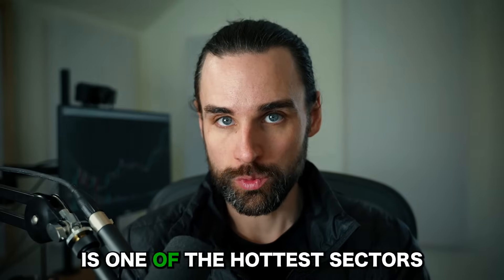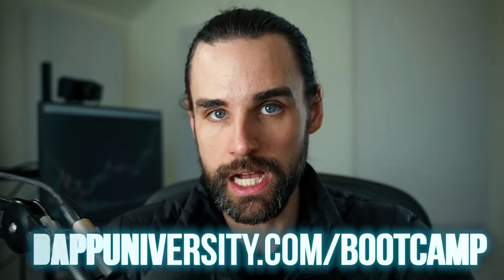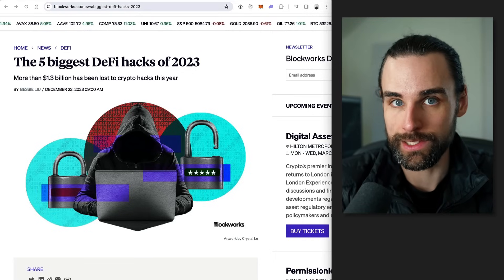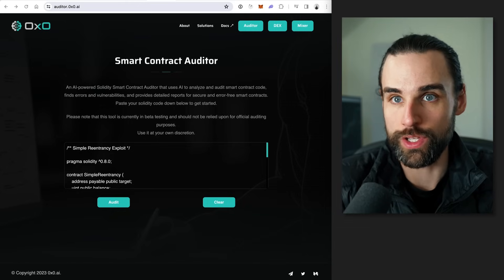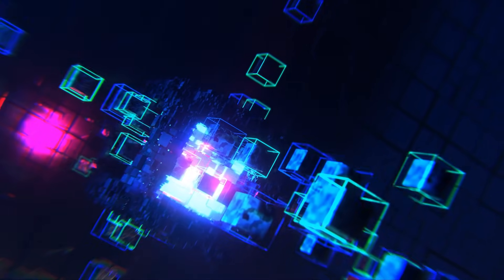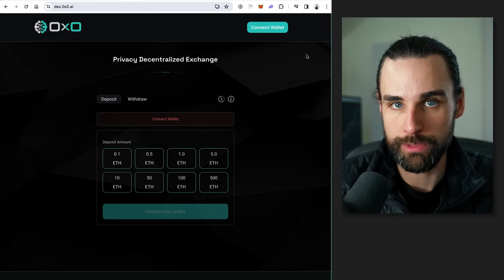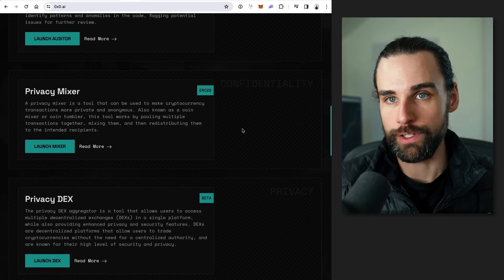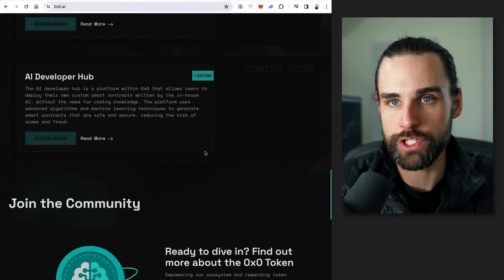This AI crypto project pays passive income!